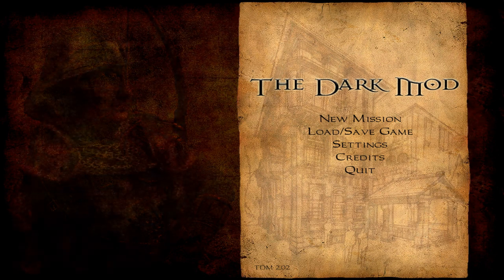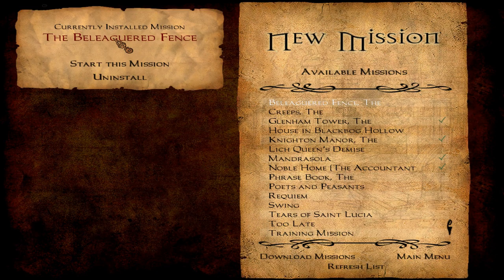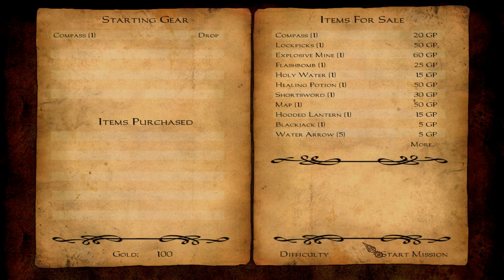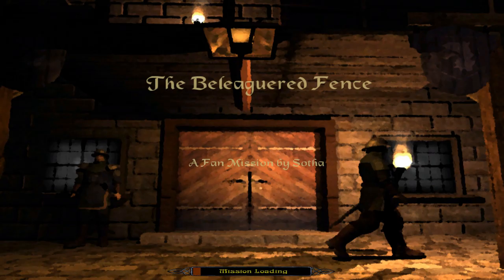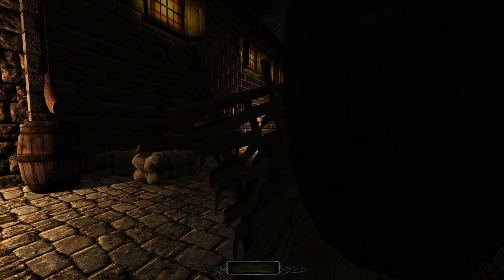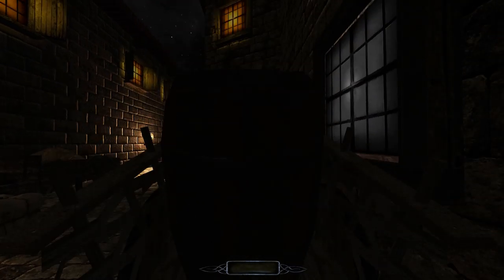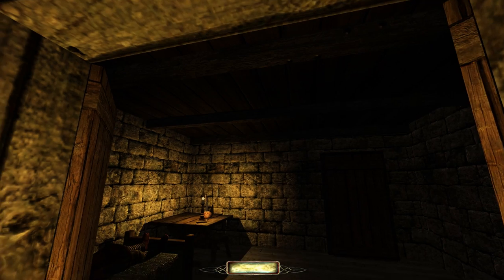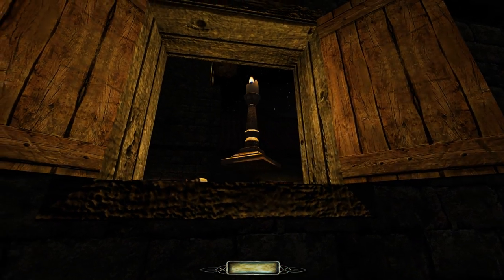Enough joking. Let's play The Dark Mod properly.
I realize I haven't been focusing enough on the stealth experience in my internet let's plays. Let's change that. Stealth games are, after all, not meant to be Super Mario Brothers. Take them seriously or get out, that's what I say. If you want smiles, go watch My Little Pony. The Dark Mod is for real players.